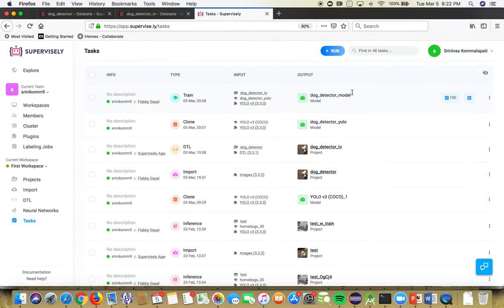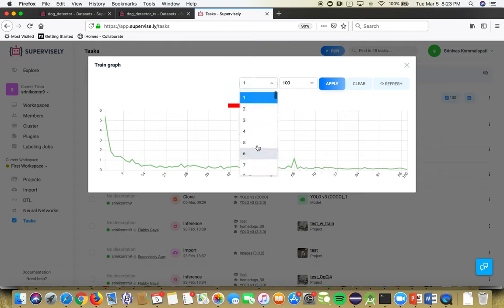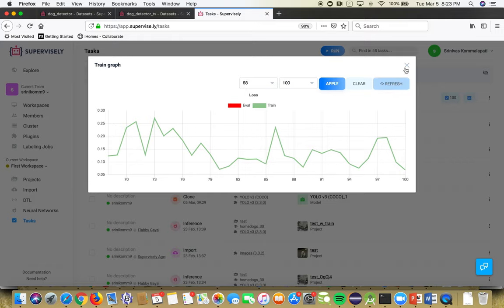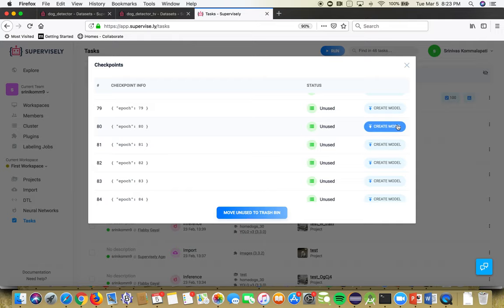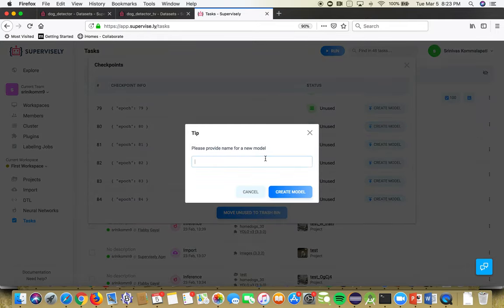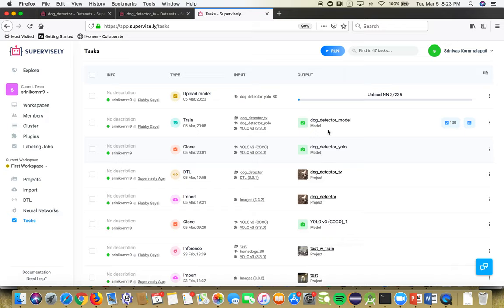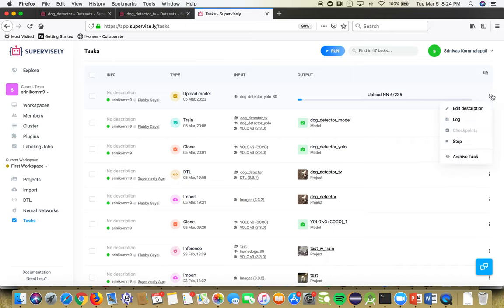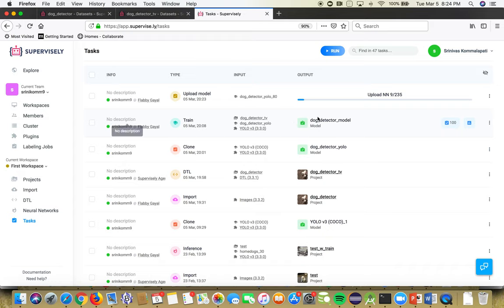7 3 TrainModel createmodel